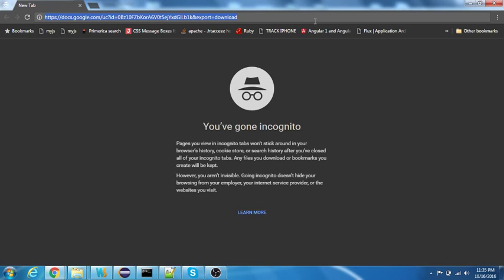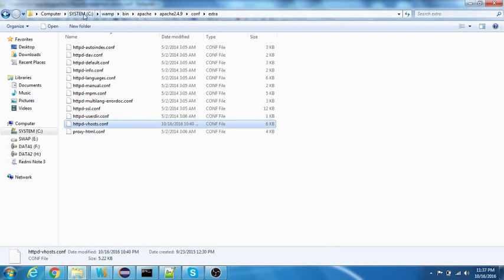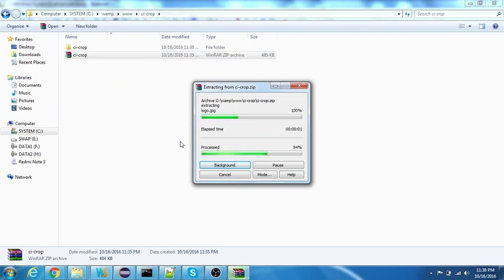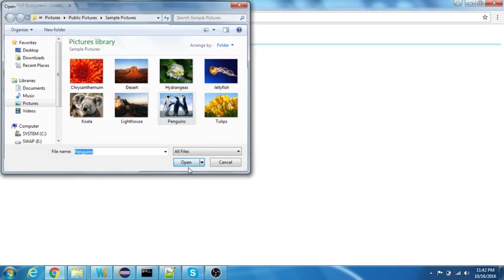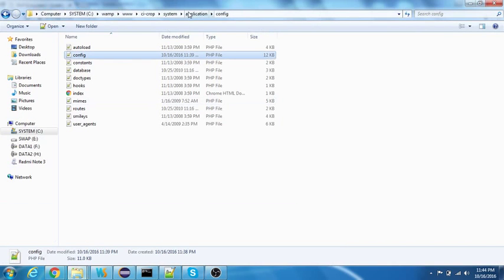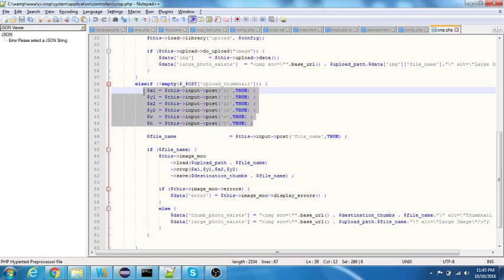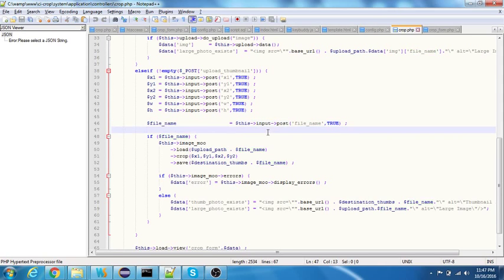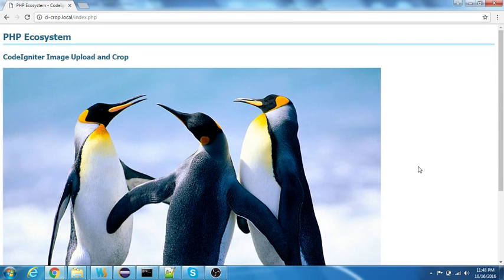Codeigniter Image Upload and Crop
Codeigniter Image Upload
Codeigniter Image Crop
PHP CodeIgniter Image Upload Example